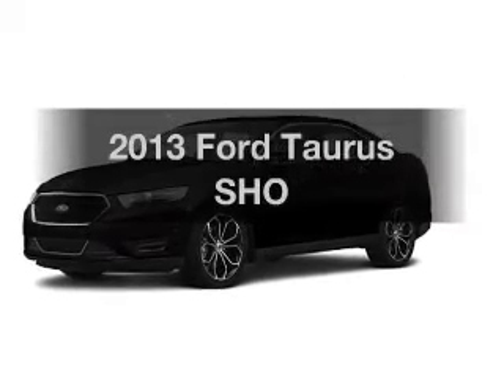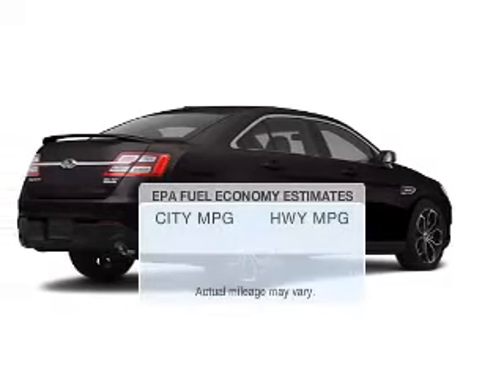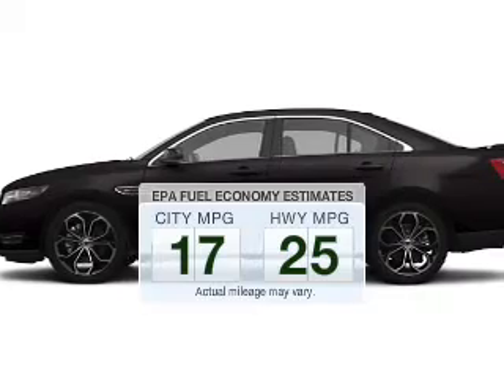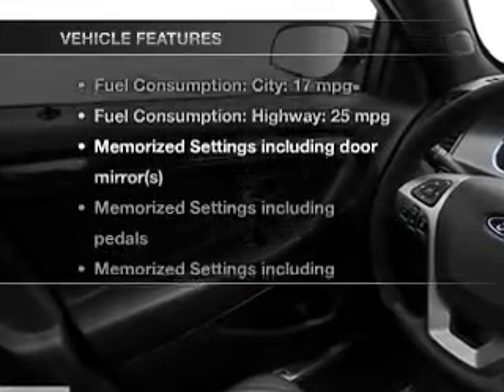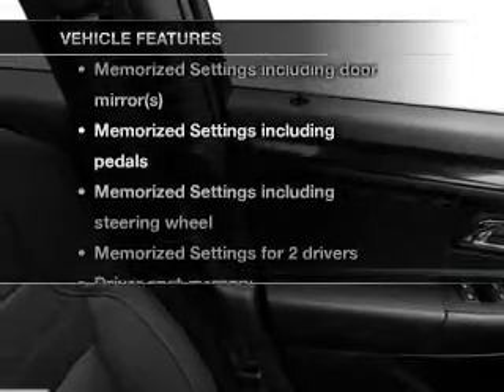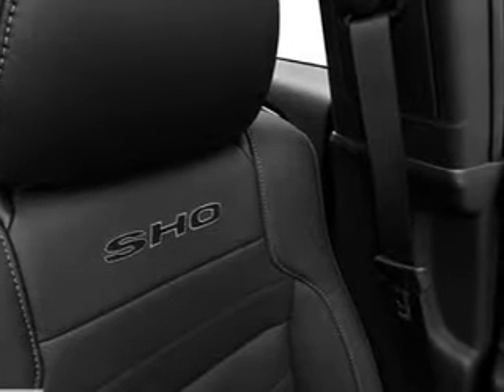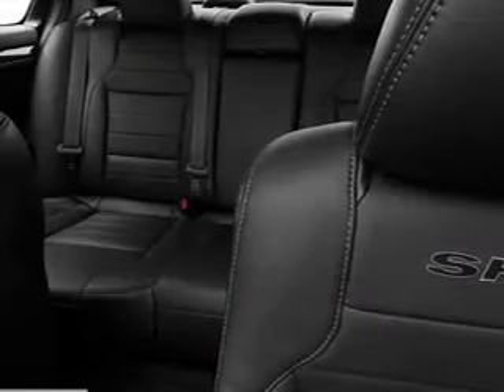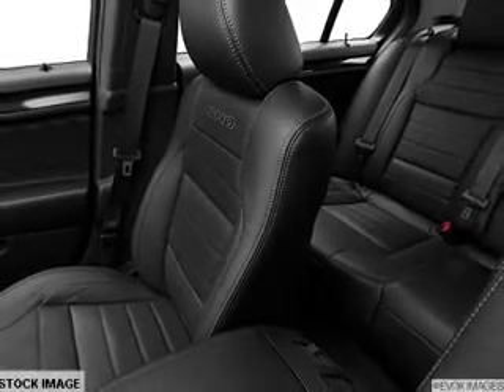2013 Ford Taurus - Brighton MI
Year: 2013
Make: Ford
Model: Taurus
Trim: SHO
Engine: 3.5 liter 6 cylinder 24 valve
Transmission: 6-Speed Automatic
Color: Tuxedo Black Metallic
Mileage: 0
Address:
8240 West Grand River